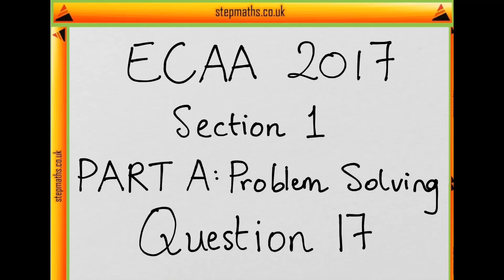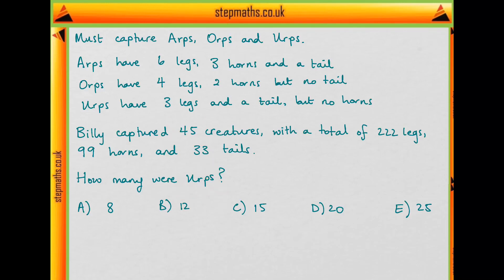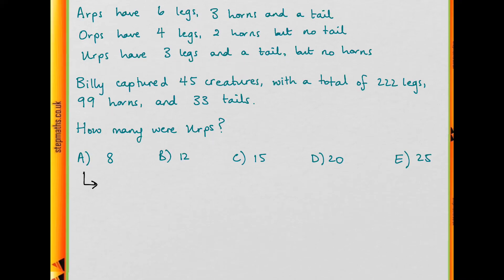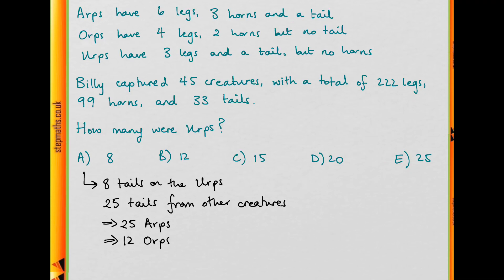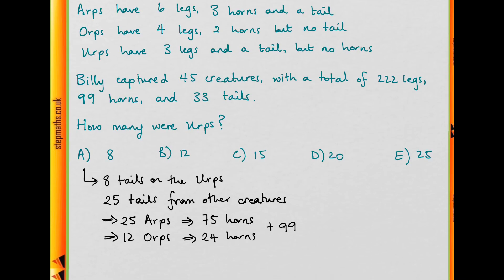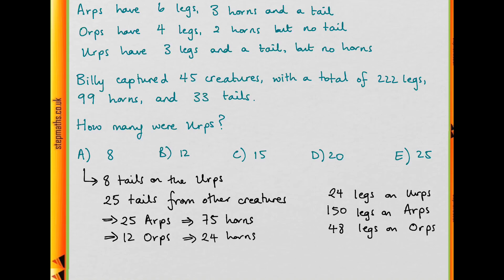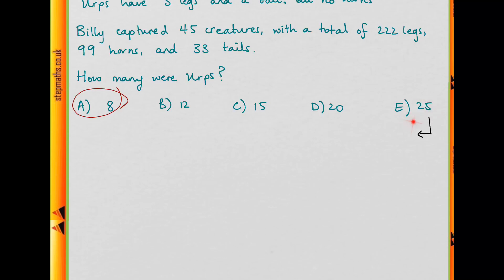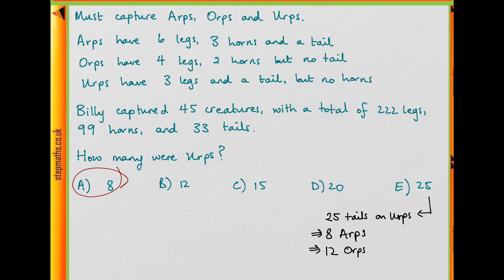ECAA 2017 Section 1 - Q17 - Arps, Orps, Urps - Worked Solution